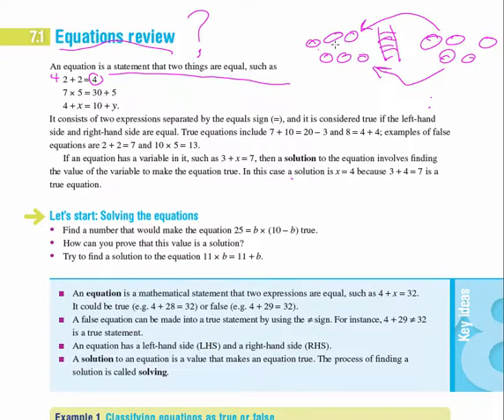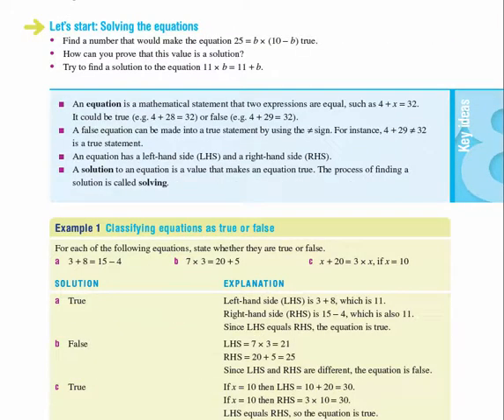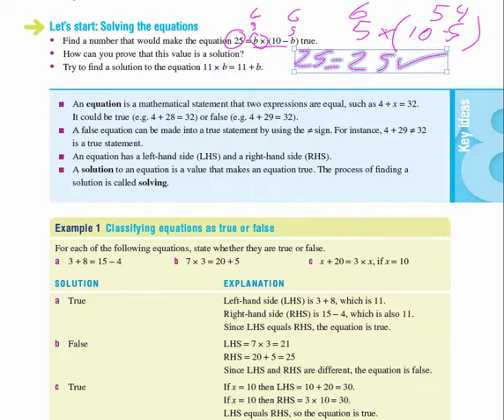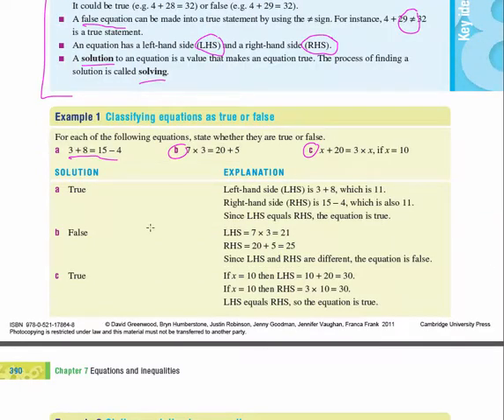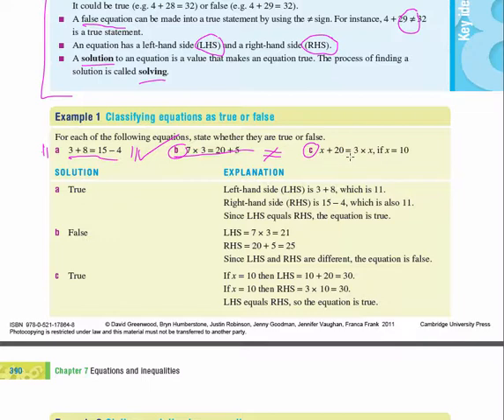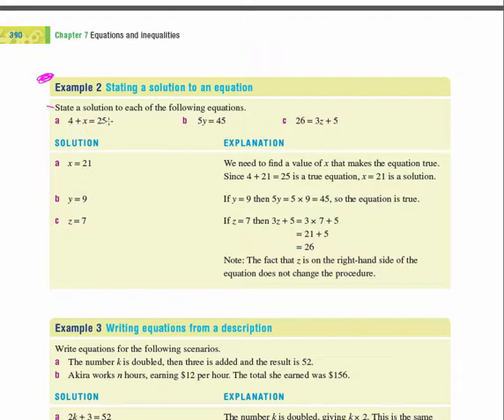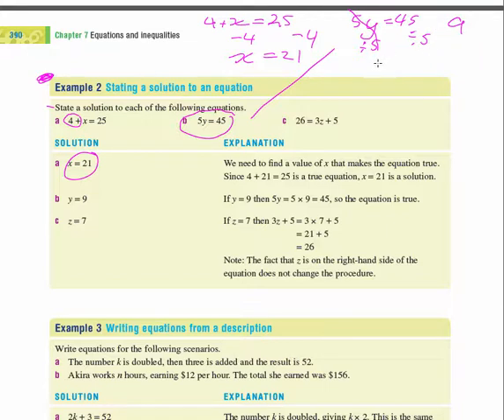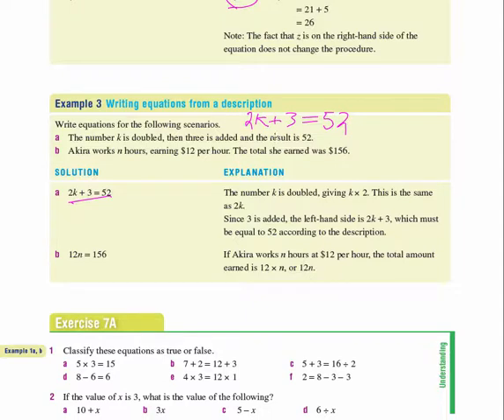Equation Review - Yr 8 Mathematics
This is an introductory video to Equations.